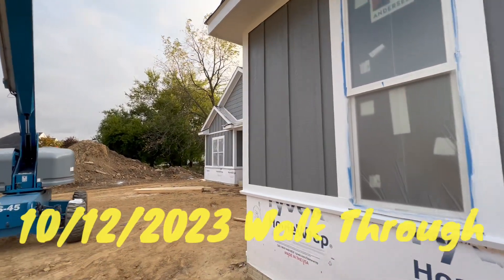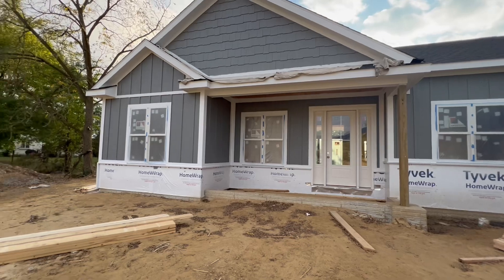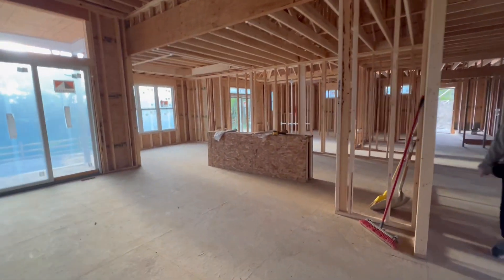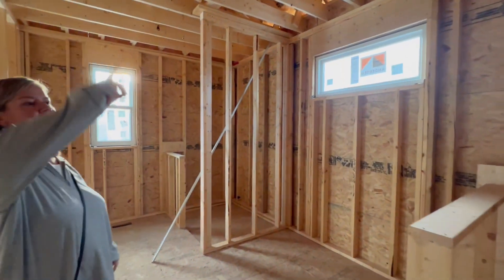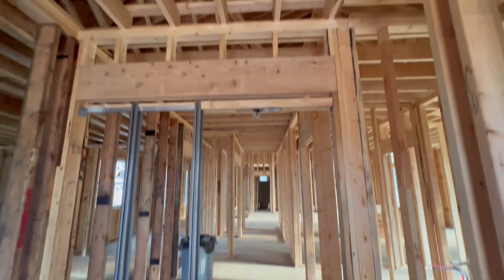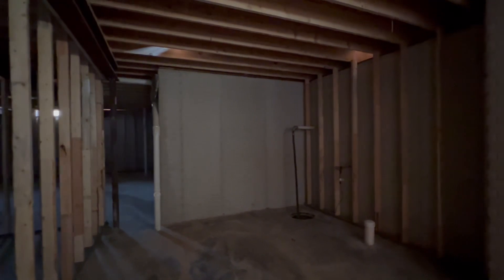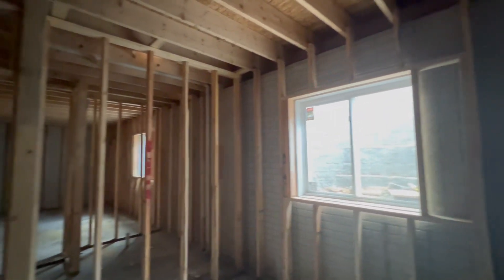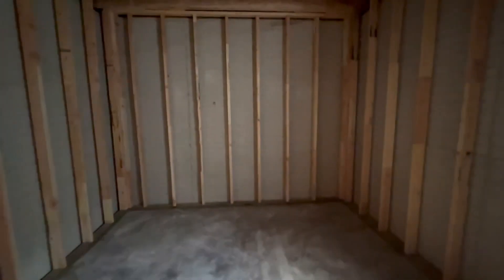10/12/2023 Walk Through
Basement framed, house is sealed, and front is painted.